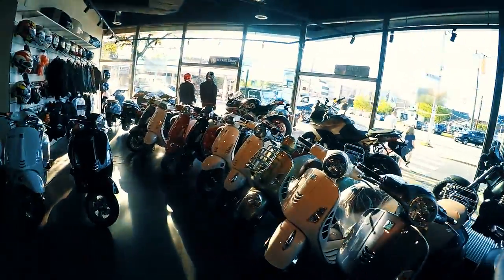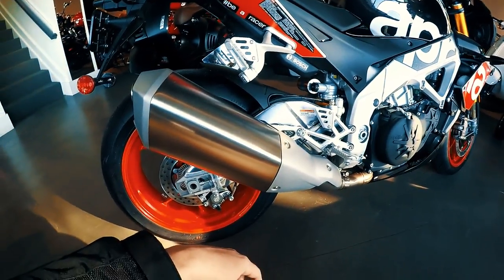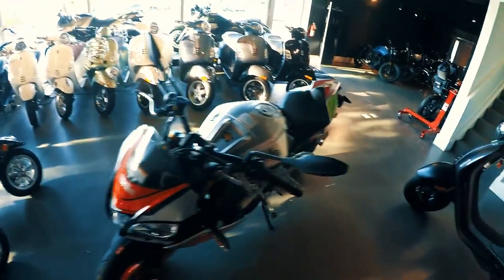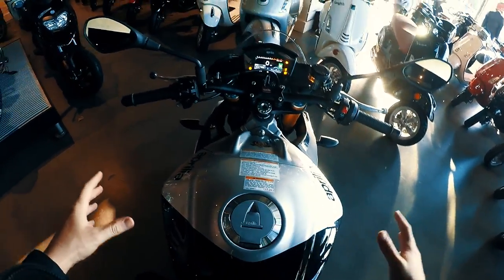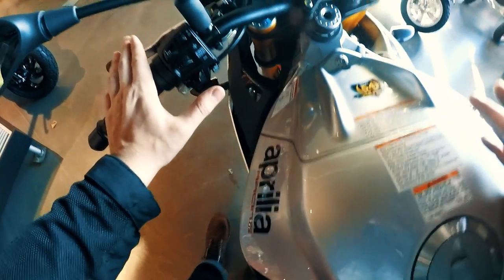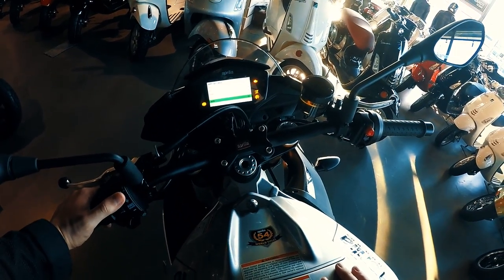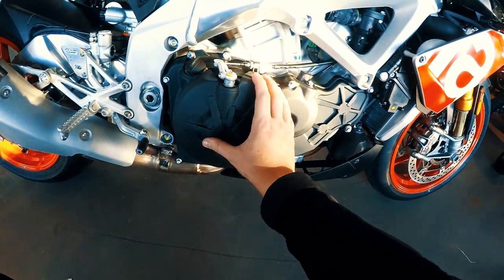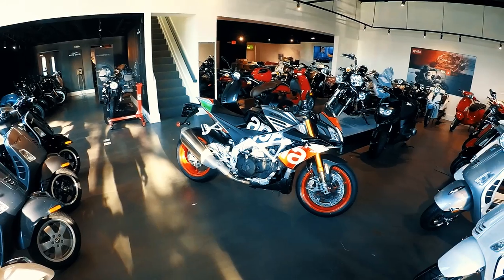2017 Aprilia Tuono RF | Walk-around & Startup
First ride & review is coming!!! Big thanks to LA Moto for letting me take an early little peak while they wait on their demo bike to get here!

MotoVlog Camera: GoPro Hero 4 Silver
Point & Shoot: Sony RX 100ii
Audio: Sony 2 Channel Lapel Mic

Helmet: Shoei RF1200
Gloves: Dainese 4 stroke
Jacket: Dainese Air